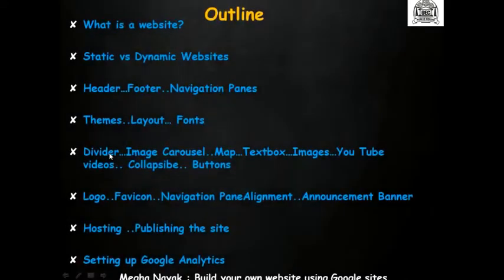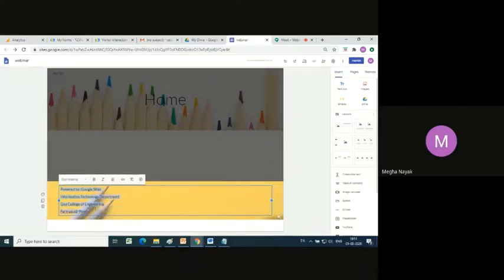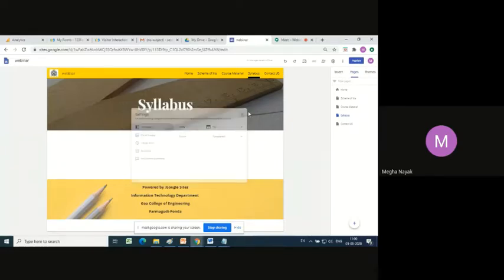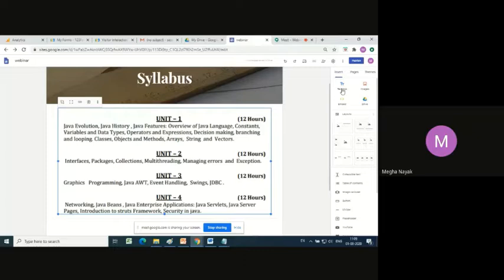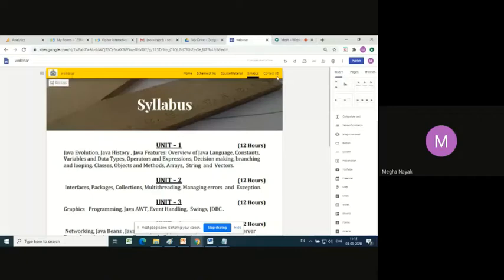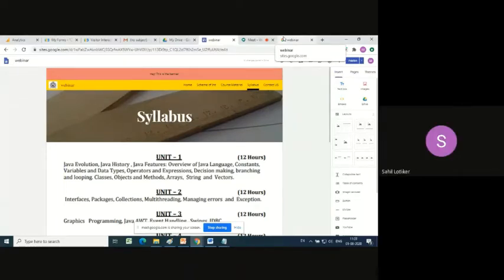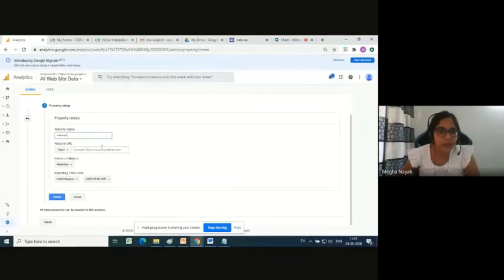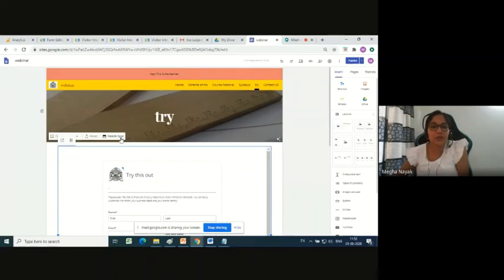Learn how to Build a website in 30 mins n host it using Google sites and link it to Google Analytics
Learn how to Build an impressive website in 30 mins and host it using Google sites and link it to Google Analytics . You can also add edit and add a form from 123formbuilder.